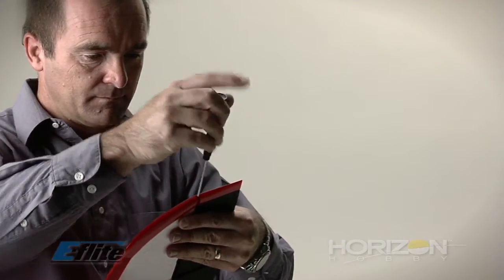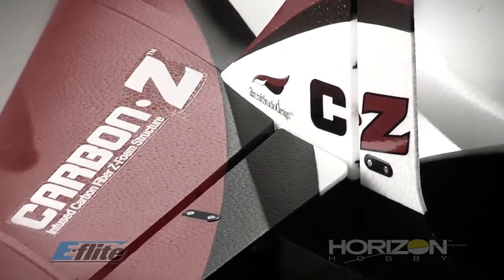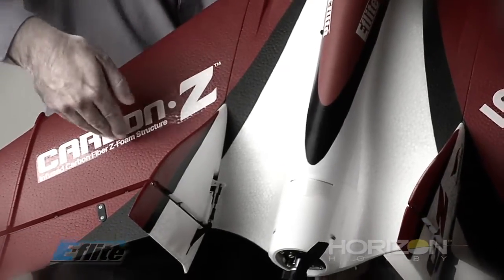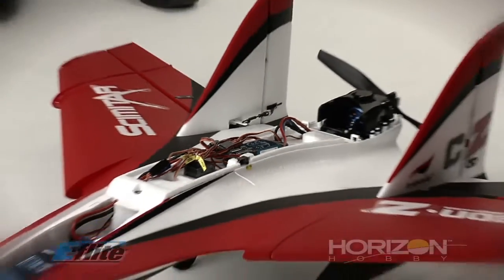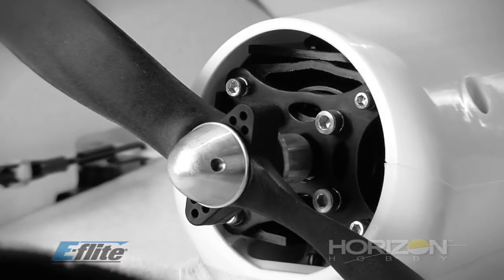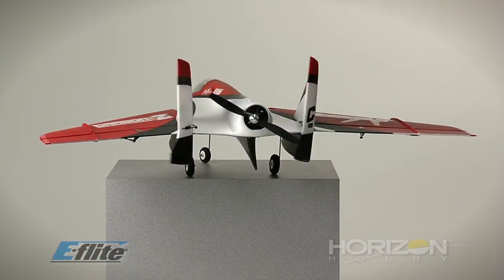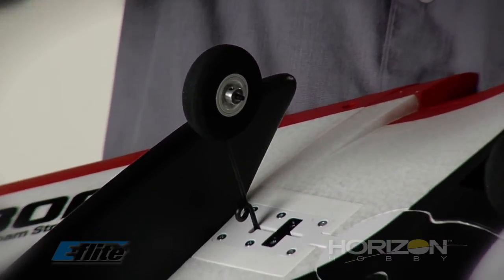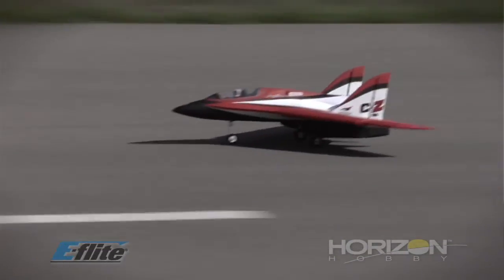Carbon-Z Scimitar - Part 2 - Design and Maintenance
E-flite Carbon-Z engineering fuses the lightweight durability of Z-foam material with the superior strength and rigidity of carbon fiber. Today, that patent-pending construction technique has been applied to a revolutionary tailless swept wing aircraft. The innovative Carbon-Z Scimitar handles smoothly, and, while packed with an abundance of high-quality features, it amazingly exceeds expectations with unique maneuverability potential outside the range of conventional airplanes.

World class aerobatics champion, Quique Somenzini, developed the Scimitar to offer more than just a radical RC experience. Besides its dynamic engineering brilliance, its one-of-a-kind, single-axis vectored-thrust propeller system makes it possible to perform maneuvers like the Super-Flat Spin and Pinwheel. Even more exciting is that there is likely aerobatic potential that is yet to be discovered.

Now you can watch the master, Quique himself, reveal everything the Carbon-Z Scimitar offers.